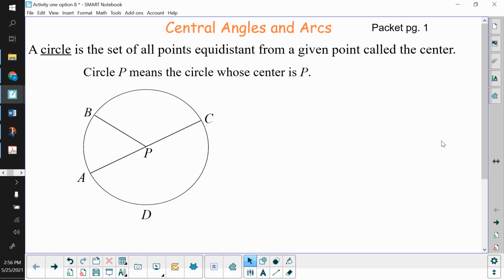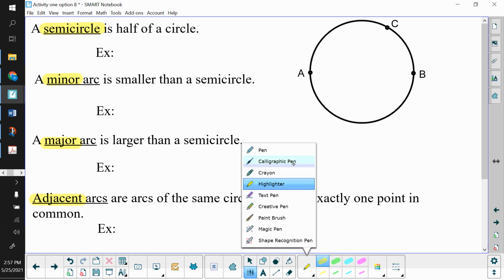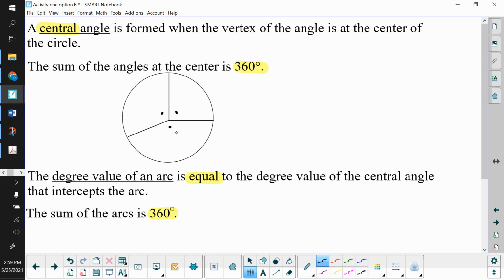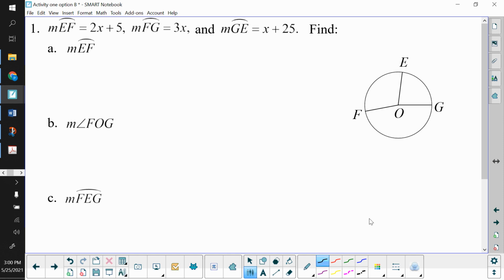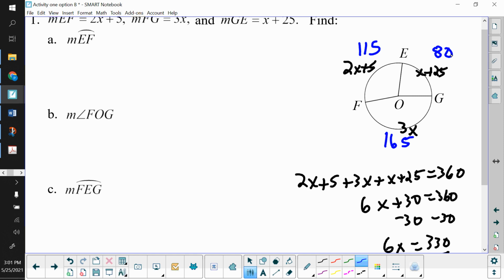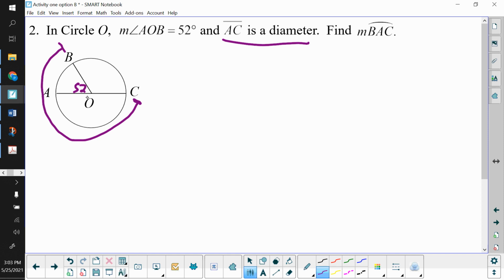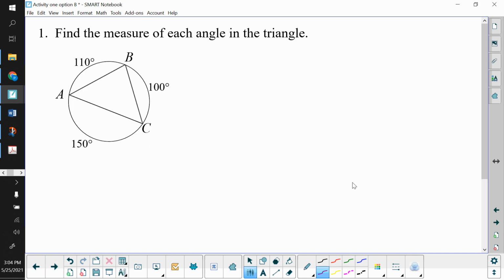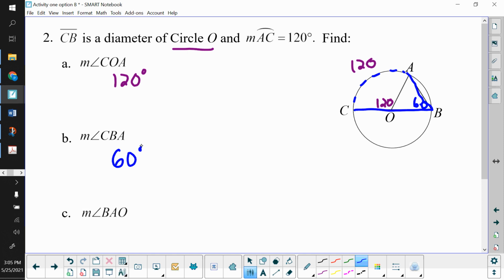Digital Assessments Playlist Activity 1